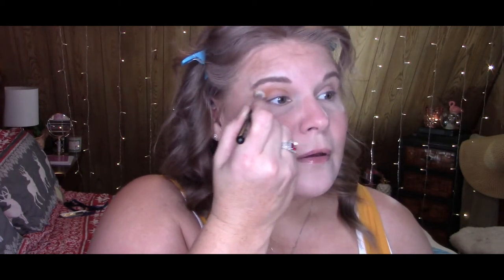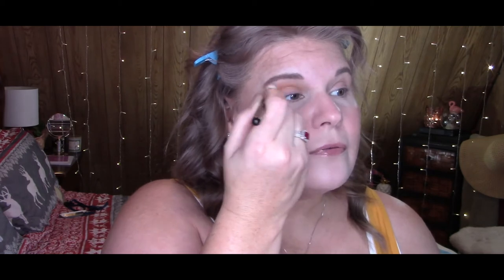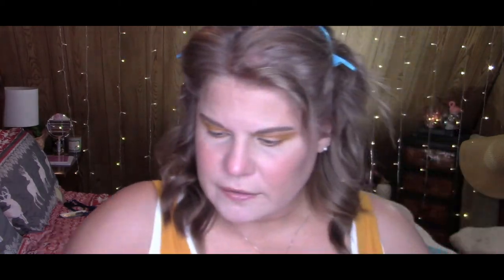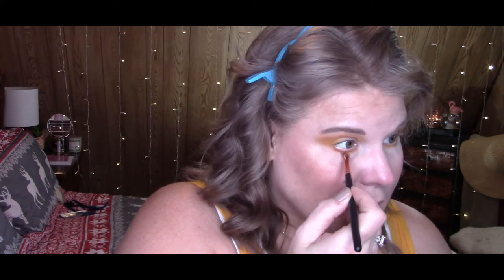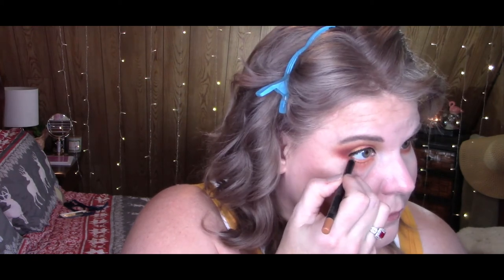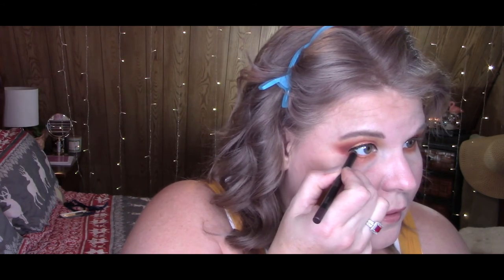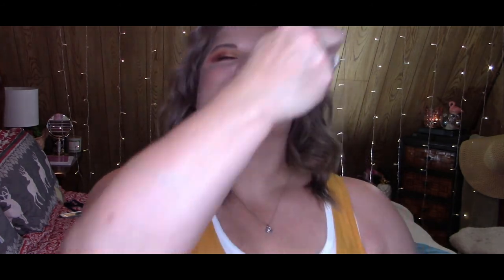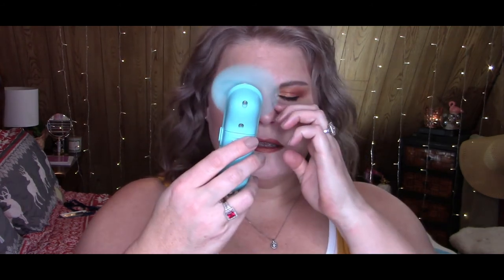The ABH Norvina Vol. 1, Come..Get Ready With Me!!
Hello, loves!  Who doesn't want to watch me clumsily applying gorgeous ABH eyeshadow?? lol I am using the Anastasia Beverly Hills Norvina Vol 1 in this video.  How many of you are going to buy or already have purchased the second and third volumes?  I am not sure if I will, not any time soon.  I am really drawn to the third one.  Love the colors and the packaging.  Love you all! OXOX

Influenster: keswanson72

Products Used:
$22.00| Touch In Sol Pretty Filter Glassy Skin Balm

$13.90| Touch In Sol No Poreblem Primer

$25.00| Anastasia Beverly Hills Banana Stick Foundation

$25.00| Anastasia Beverly Hills Mink Stick Contour

$29.00| Tarte Shape Tape Concealer in Fair-Light Neutral

$20.95| Becca Brightening Under Eye Setting Powder

$28.00| Becca Hydra Mist Set & Refresh Loose Setting Powder

$37.89 | Becca Sunlit Bronzer in Capri Coast

$32.90| Nars Pressed Blush in Orgasm

$80.96| Anastasia Beverly Hills Norvina Vol 1 Palette

$28.00| Revolution Beauty Renaissance Flick Liquid Liner

$17.00| Melt Cosmetics All Day Every Day Eye Pencil in Baked

$10.72| Rimmel Lasting Finish Lip Pencil in Spice

$19.50| Urban Decay All Nighter Cherry Setting Spray